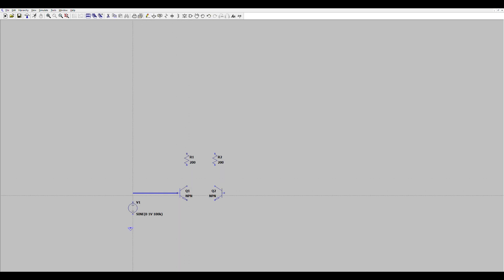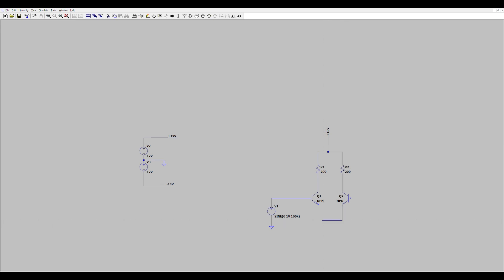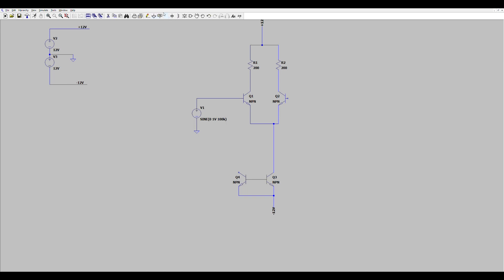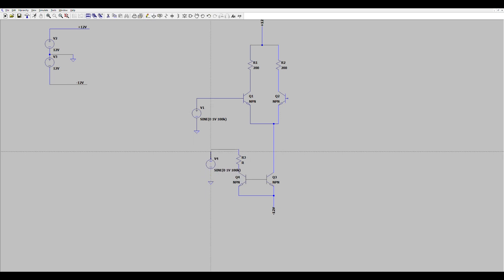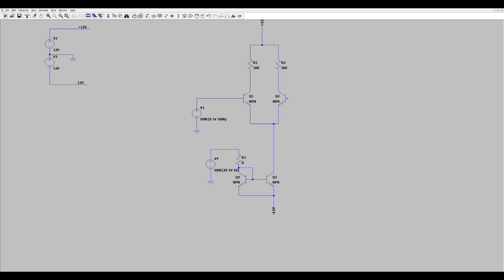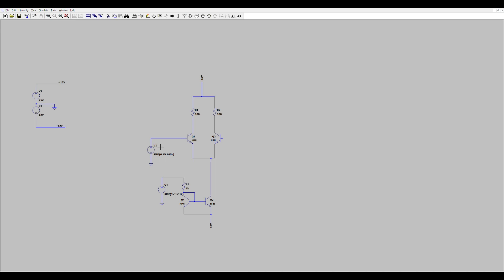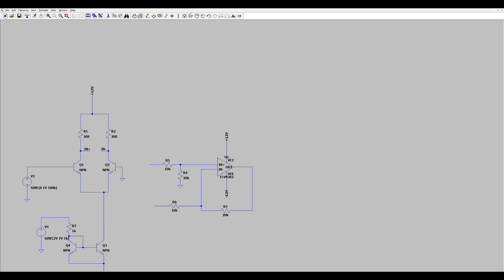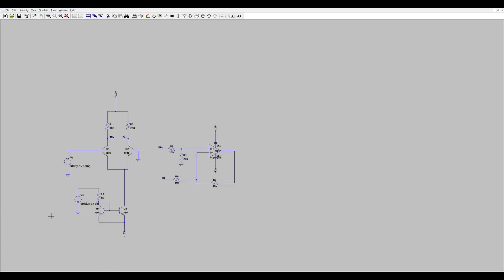ELECTRONICS CHALLENGE: ANALOG MULTIPLIER CIRCUIT (WITH TLV9301)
Hello dear friends and welcome to our electronics series of Introduction to Electronics tutorials. As a simulation tool for this series I will use TinkedCad, LT Spice and Orcad. In this video I will be discussing the design of an analog multiplier used as a sinal modulator

Project requirements:
The analog multiplier shall have as a modulator signal a 100kHz sine wave signal with the amplitude of 1V.
The analog multiplier shall have as a modulated signal a 1kHz sine wave signal with the amplitude of 1V.
The analog multiplier shall use TLV9301 or TLV9302 as an operational amplifier.
The analog multiplier shall have diferential amplification stage with the amplification of 2.
The analog multiplier shall have output amplification stage with the amplification of 10.

In this particular video we will:
1. Create a differential pair amplifier with 2 npn transistors
2. We will design a current mirror to drive this differential pair
3. We will design a differential amplifier that shall amplify the voltage difference between the differential pair input transistors
4. We will design a outplut amplifier with the amplification of 10

Please comment bellow regarding further projects that you would like me to build.

0:20 Intro
3:52 Differential pair design
5:48 Current mirror design
9:40 Differential amplifier design
12:09 Simulation of analog multiplier
13:16 Final amplification stage design